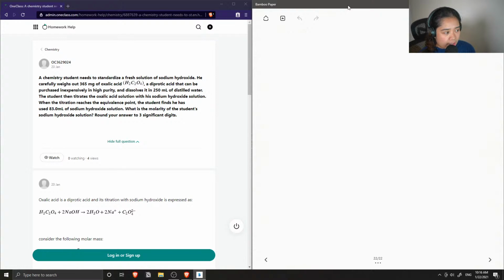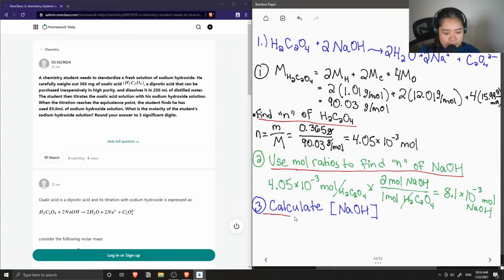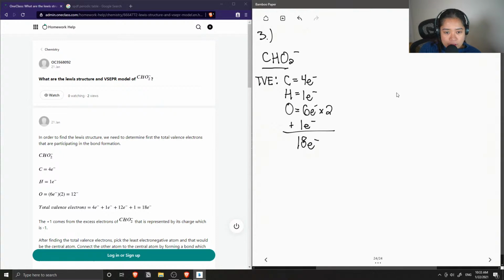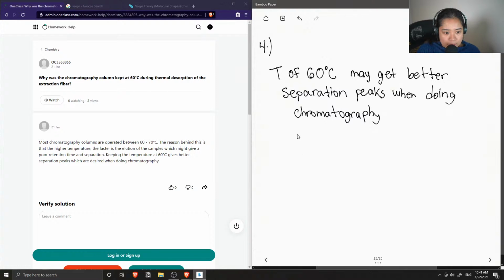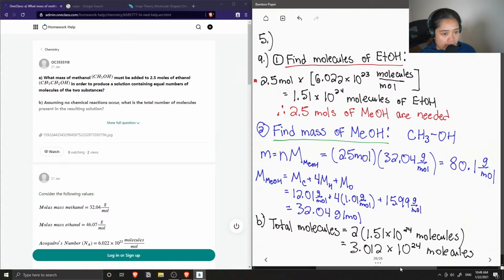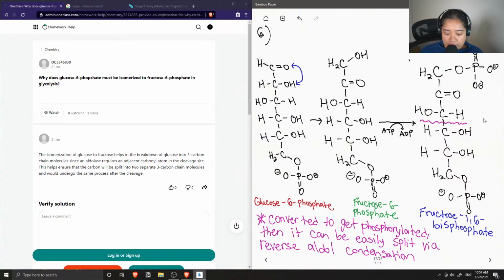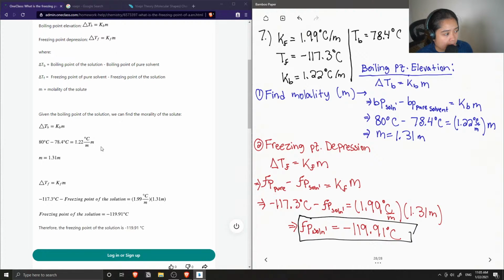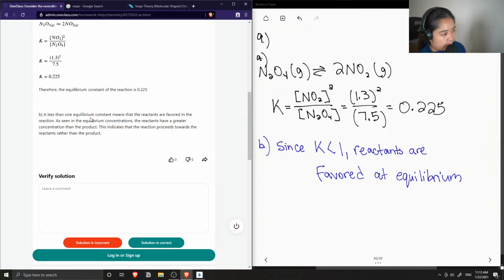Q&A with Donna - Popular Chemistry Questions